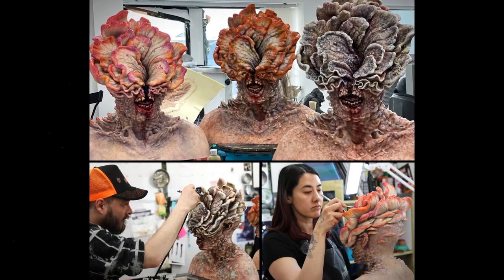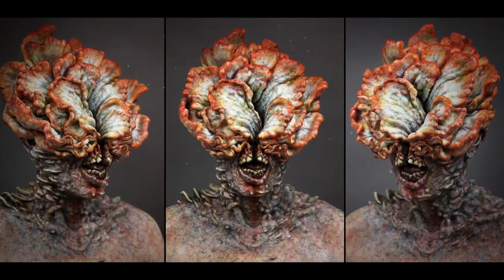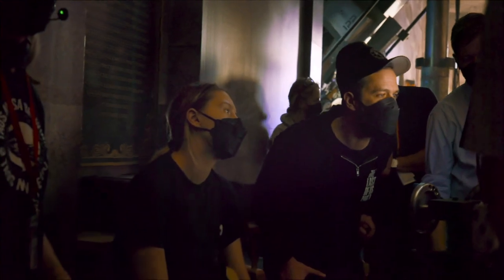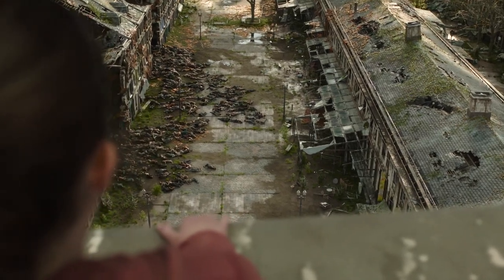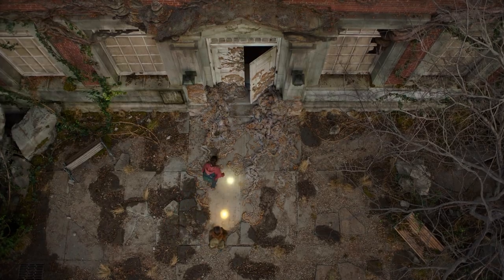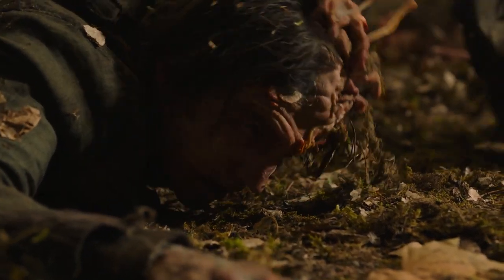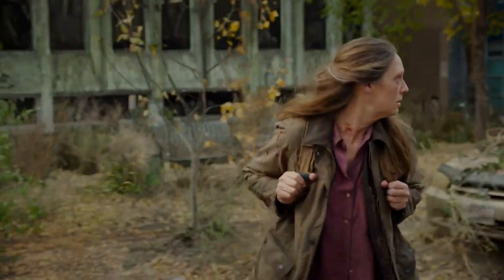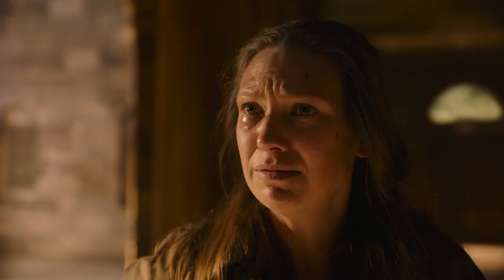Why Did They Change How The Fungus Spreads? | The Last of Us | Inside Episode 2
The Last of Us directors/creators/writers Neil Druckmann, Craig Mazin, and others take us through the design of the Clickers, and explain why they had to make creative changes to the way the Cordyceps fungus spreads in the TV show.

Anna Torv also discusses this story-changing episode for her character, Tess.

And YES they discuss that mind-searing tendril kiss scene 🤢

Watch full episodes of The Last of Us starring Pedro Pascal and Bella Ramsey, on Sky and NOW.

About Sky
Sky is Europe’s leading media and entertainment company and is proud to be part of Comcast Corporation. Across six countries, we connect our 23 million customers to the best entertainment, sports, news, arts and to our own award-winning original content.

Following the launch of Sky Glass, we now offer customers our strongest ever line-up of products and services. As well as the new streaming TV with Sky inside and everything integrated, customers can enjoy the award-winning Sky Q with all your favourite channels and apps in one place, and with Sky Go you can now access an even better experience on your devices. Sky TV has new channels, new shows and new deals with Peacock, Paramount+ and more. Sky Mobile was voted Best Pay Monthly and Best Value Pay Monthly network by Uswitch, and with Sky Broadband we’re offering our fastest speeds yet.

Building on the success of Sky Originals like Chernobyl, Gangs of London and Brassic, we are doubling our investment in original content by 2024 through Sky Studios. Our new TV and movie studio, Sky Studios Elstree, is expected to create over 2,000 new jobs and generate an additional £3 billion of production investment in the UK over the first five years alone. Sky News provides impartial and trustworthy journalism for free, Sky Arts is the UK’s only dedicated free-to-air arts channel making the arts accessible for everyone and Sky Sports, our leading sports broadcasting service, brings customers some of the biggest and best global sporting events from the Premier League to Formula 1 and everything in-between. Sky Cinema is the home of Sky Original films with brand new films launching every month alongside an unrivalled range of the latest cinema releases and on demand library.

We believe that we can be a force for good in the communities in which we operate. We’re committed to being Europe’s first net zero carbon entertainment company by 2030 and we’re proud to be a Principal Partner and Media Partner of COP26 – the UN Climate Change Conference. We take pride in our approach to diversity and inclusion: we’ve been recognised by The Times and Stonewall for our commitment to diversity, and we’ve set ambitious 2025 targets to continue to increase diversity and representation.  We’re also committed to investing £30million across our markets over the next three years to improve our approach to diversity and inclusion, and to tackle racial injustice.